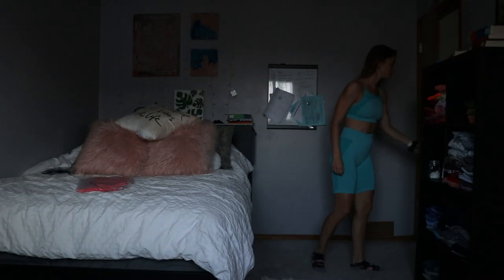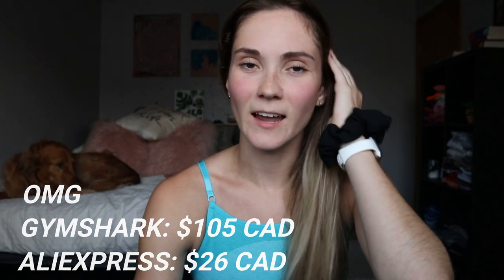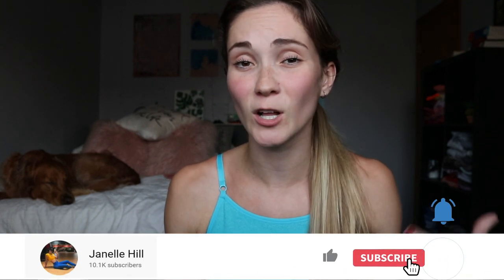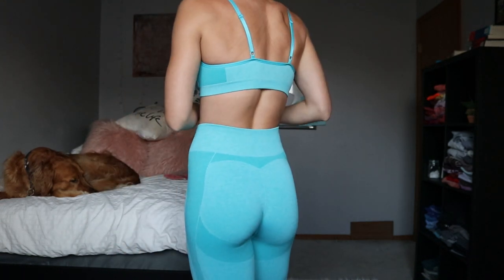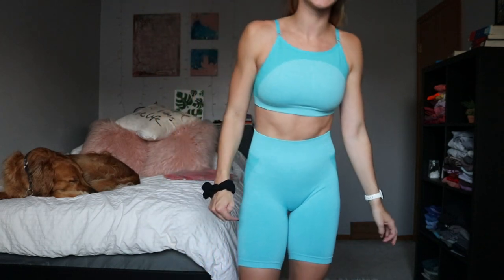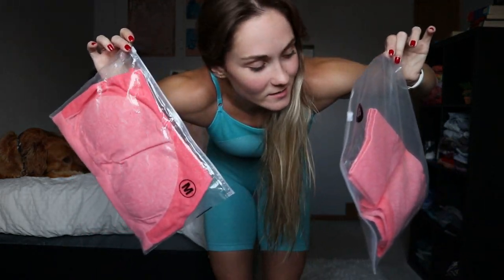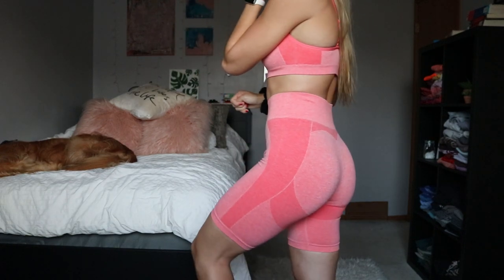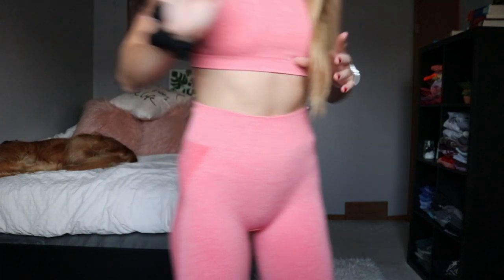GYMSHARK WHO?? ALIEXPRESS CHEAP GYMSHARK FLEX DUPES FOR $25!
Another video apart of my mini aliexpress series! :)
Tried out the gymshark flex sets in the shorts this time with the new colours! They are so cute and very much worth a purchase in my opinion.

My measurements:
Waist: 26 in
Hips: 38 in
Chest: 31 in
Bust: 34 in
Height: 5'7